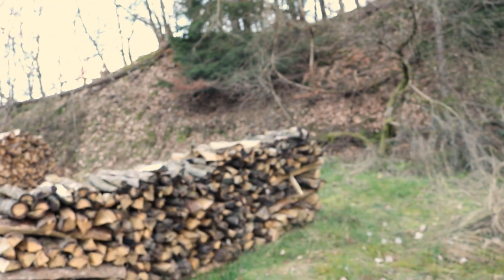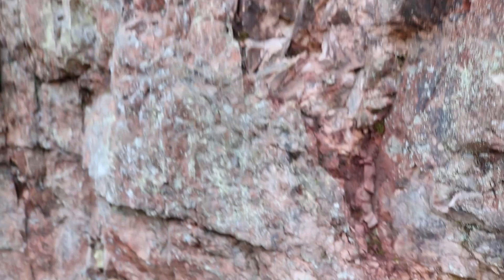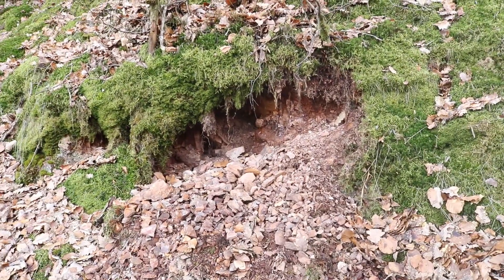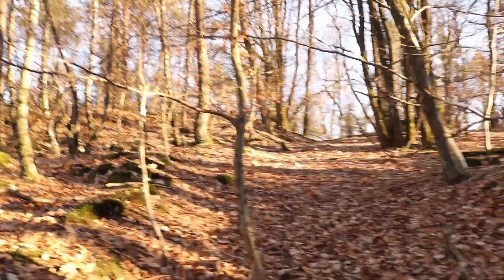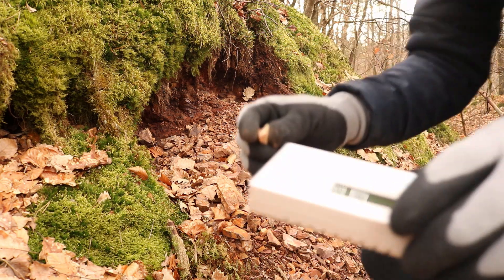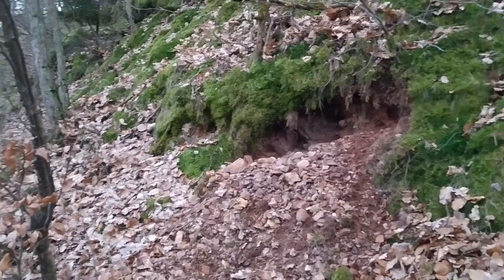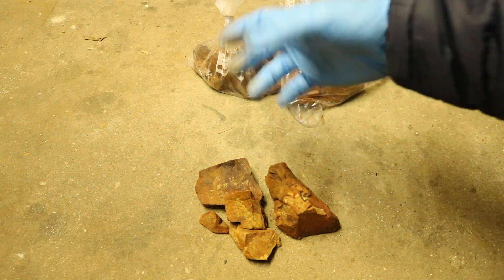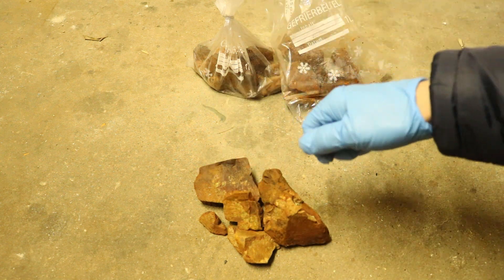Finding Uranium in Nature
I found aplace with higher radiactivity at an abandoned mine in Germany and found some uranium.